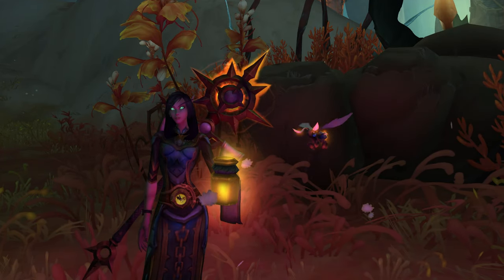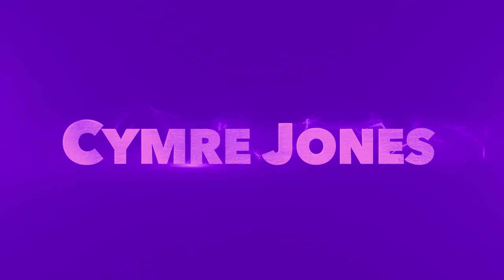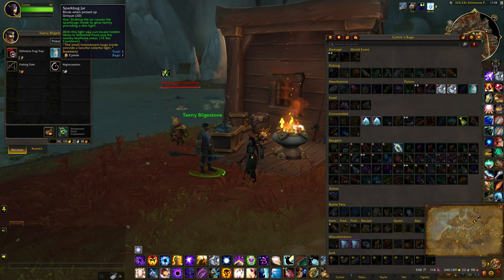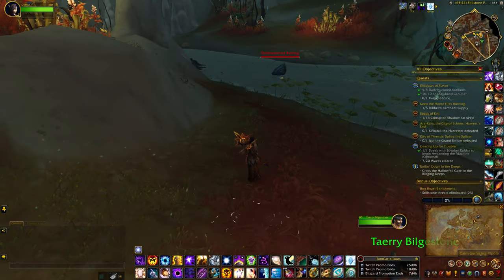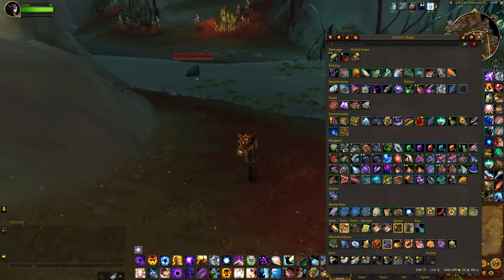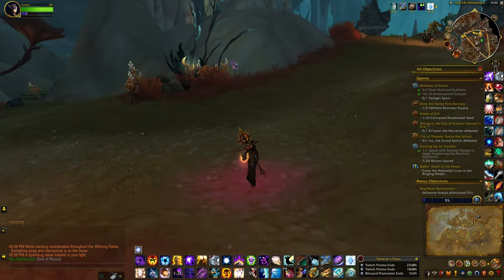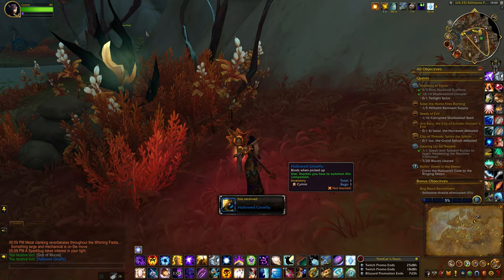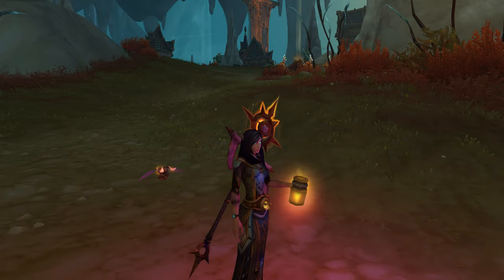How to Collect the Hallowed Glowfly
The Hallowed Glowfly is hidden until you can attract it with a special light. It's one of the easier pets to collect once you open up world quests in Hallowfall. There should be others if you follow the water. I found another few Hallowfall Sparkflys near the larger keyflame and on both sides of the river near the shed. This is one of several pets rewarded from similar interactions in the area.